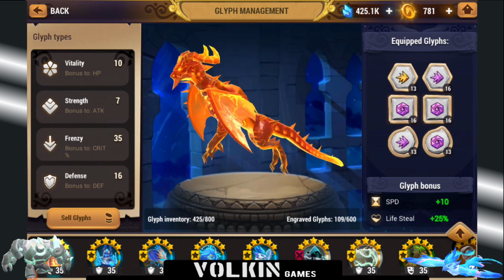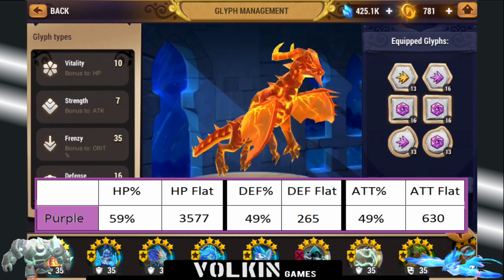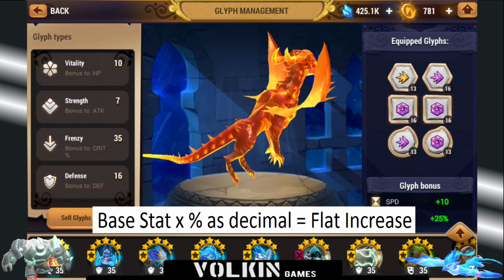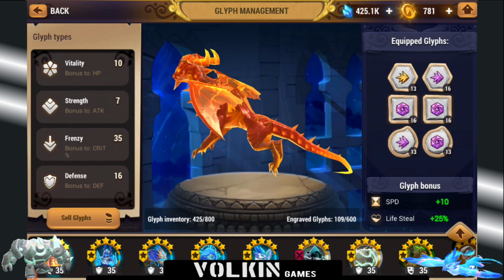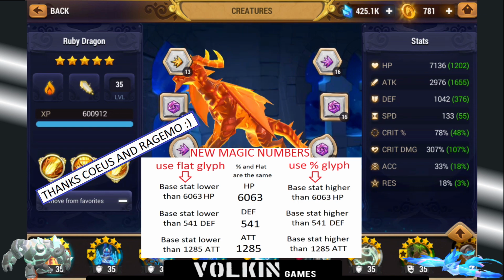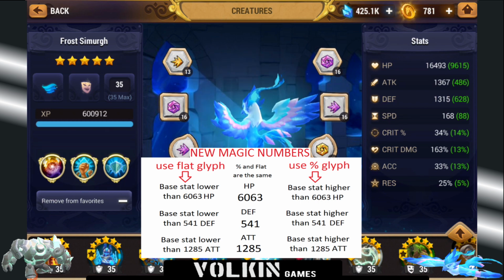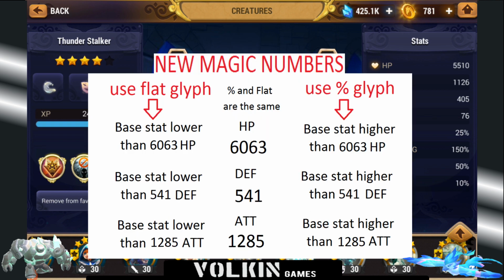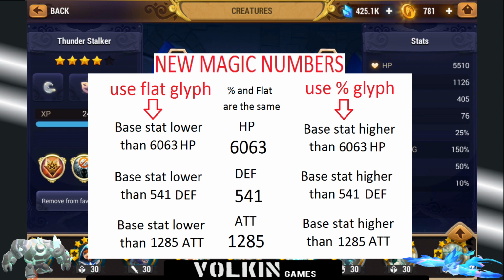GLYPH % vs FLAT UPDATE 1.62 - Might and Magic Elemental Guardians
Hey guys! Welcome back. This is just an updated version of my % vs flat glyph guide for update 1.62. I go through what is now viable and the new magic numbers to look for when deciding flat or %.

Might and Magic Elemental Guardians is a new game on android and IOS set for global release on May 31st 2018. pre-register and get excited for what is to come